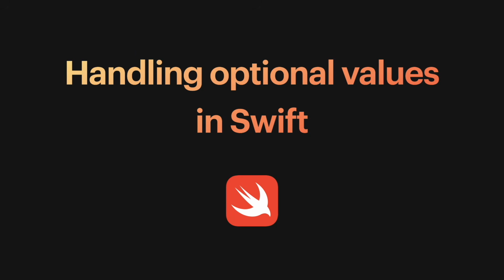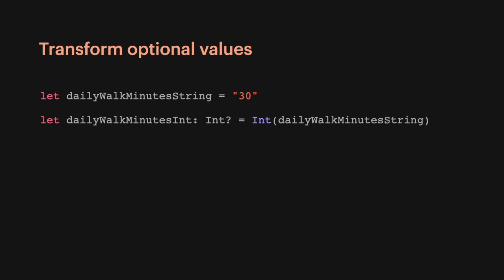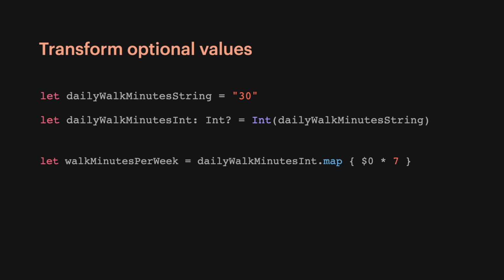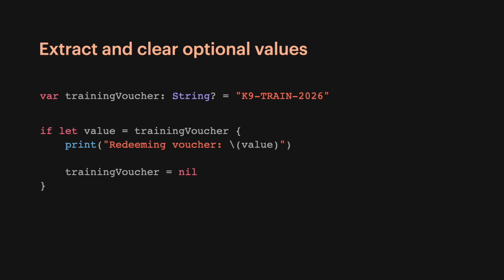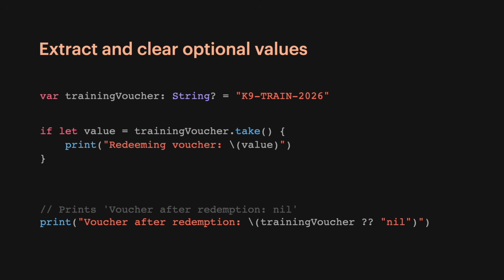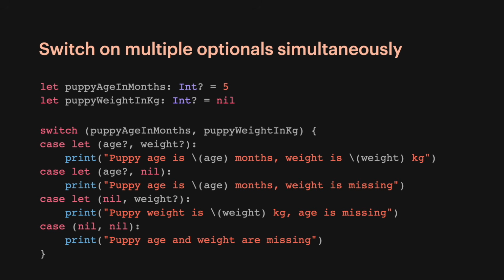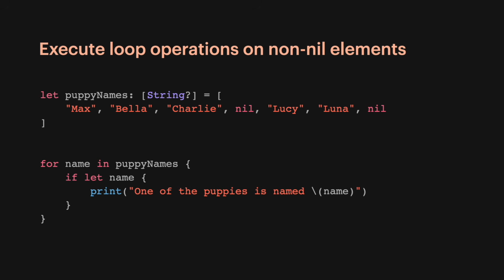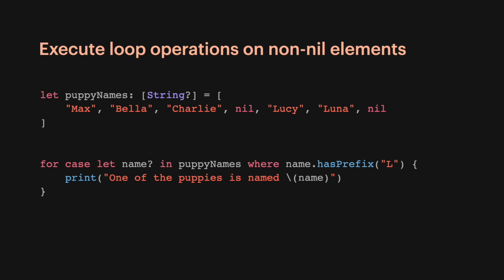Advanced Techniques for Working with Optionals in Swift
Swift optionals are a core language feature. Almost every Swift project will make use of optionals, and we have many built-in ways for handling optionals in our code.

In this video I will share some of the lesser known techniques for working with optionals, that can make our code cleaner and safer.

Hosted by Natalia Panferova